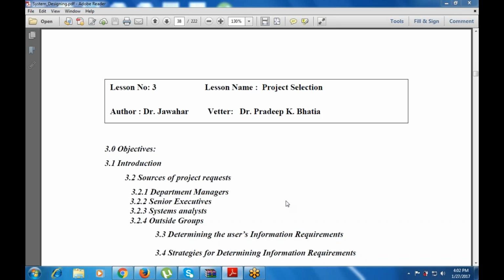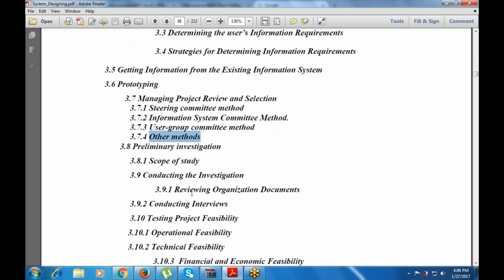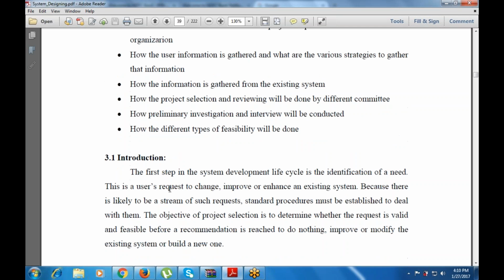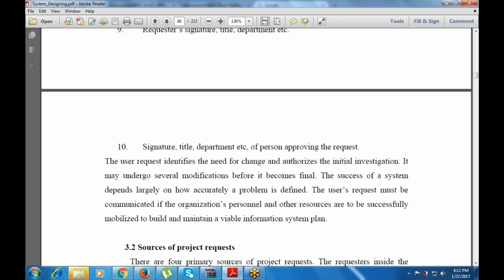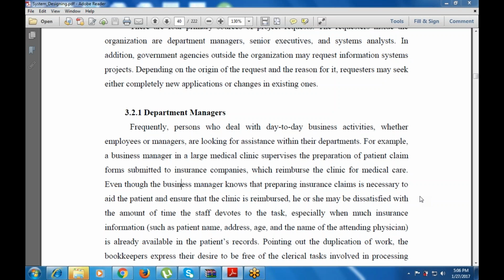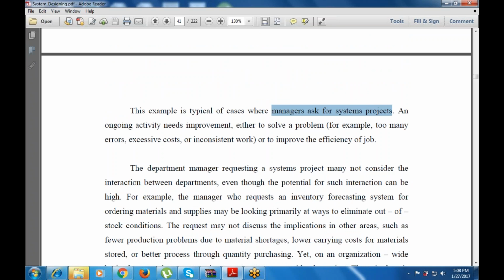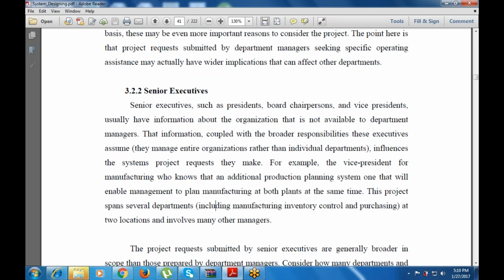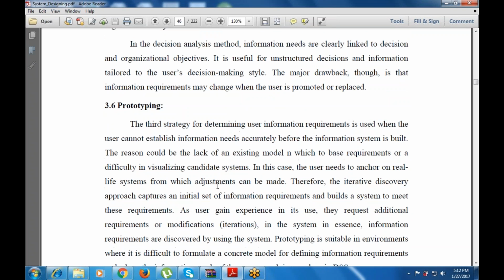Revision of Website Design - SDLC